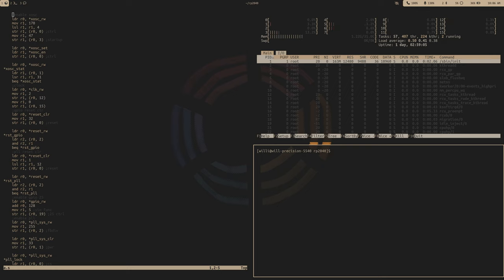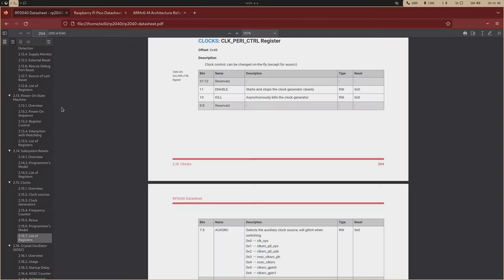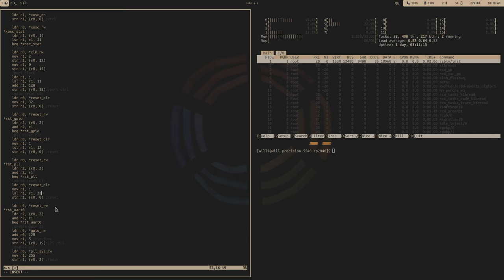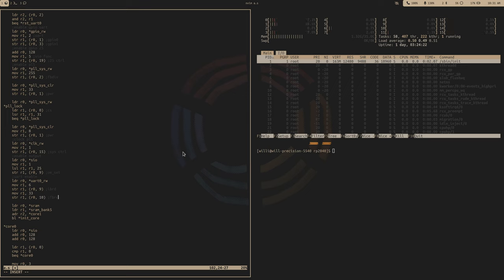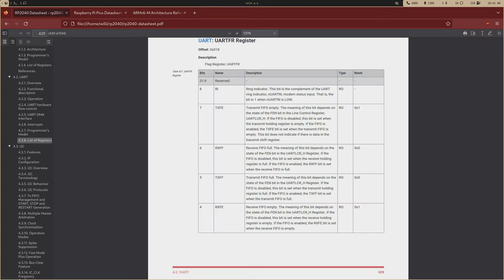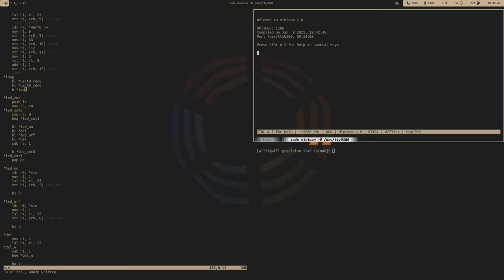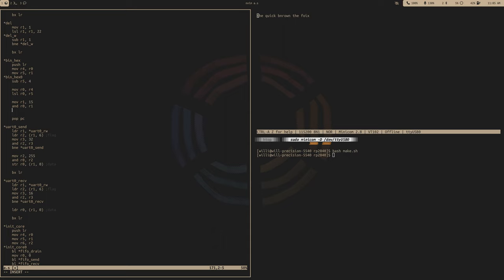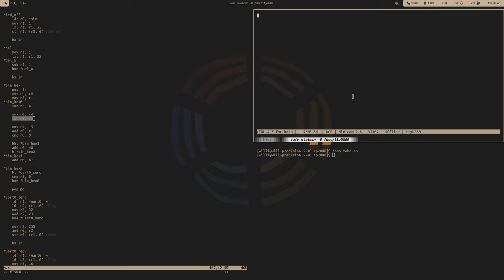RP2040 - Baremetal Assembly - UART